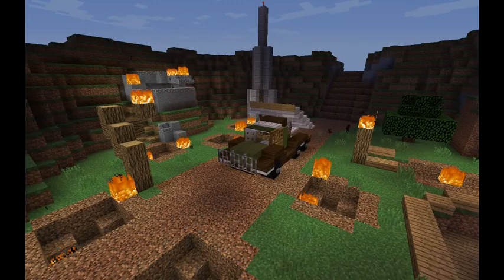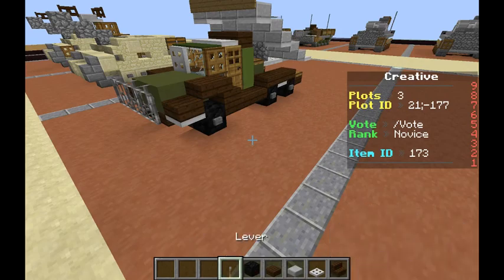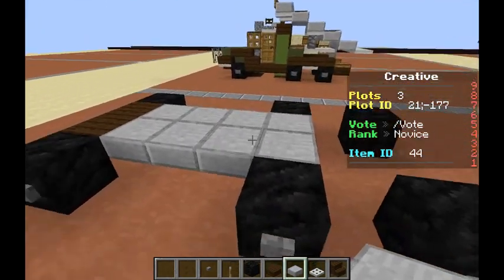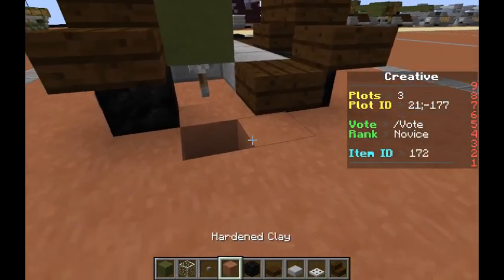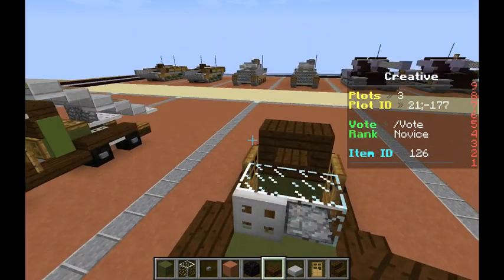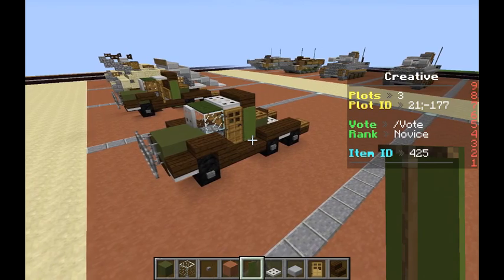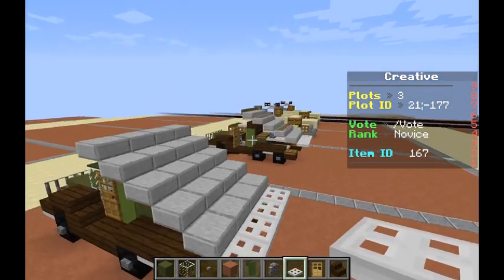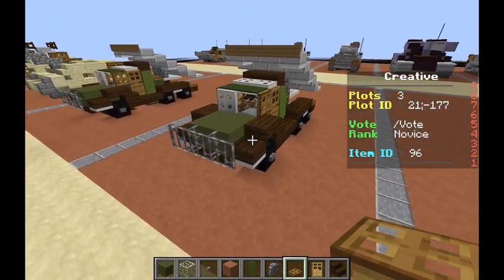Minecraft WW2 Build Tutorial: ZIS-6 Katyusha Rocket Truck (OUTDATED BUILD)